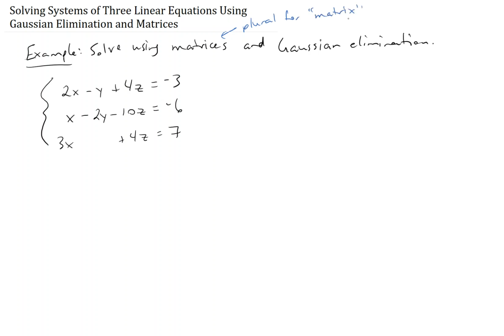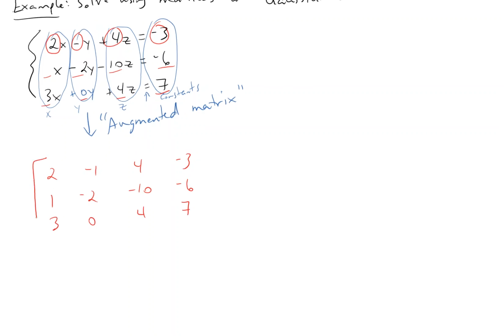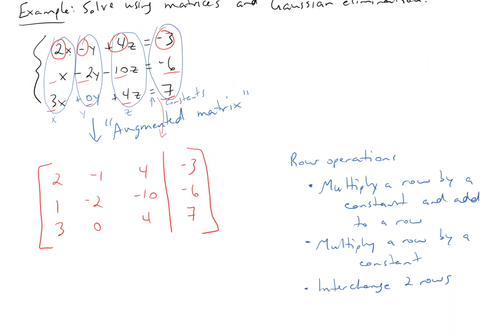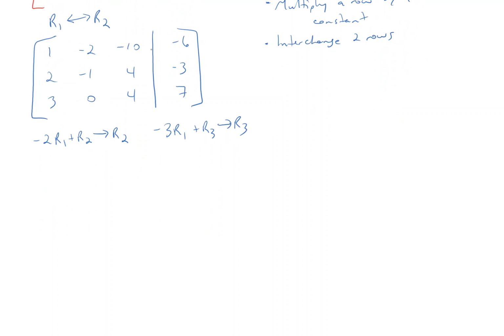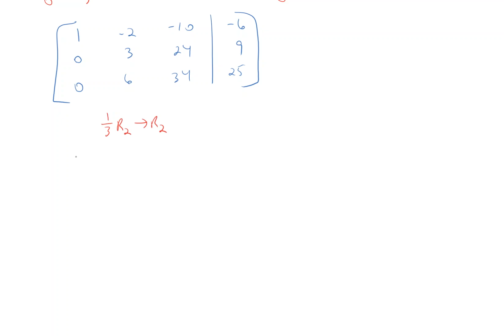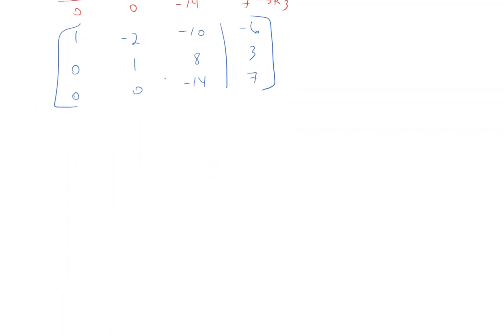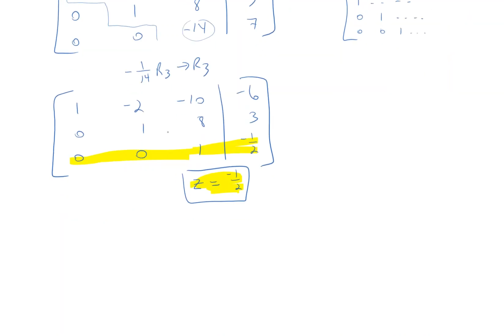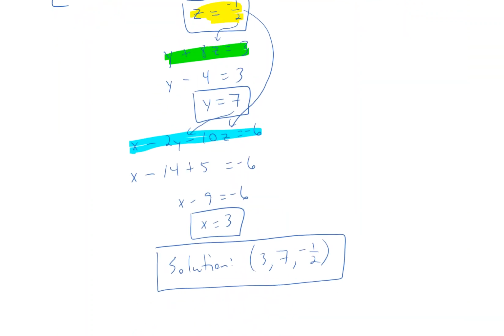Solving Systems of Three Linear Equations Using Gaussian Elimination and Matrices